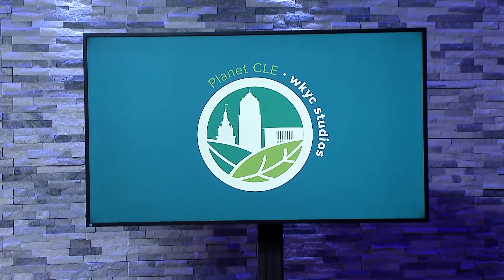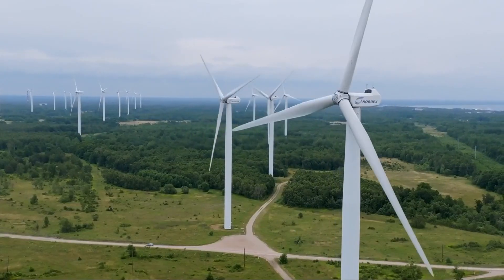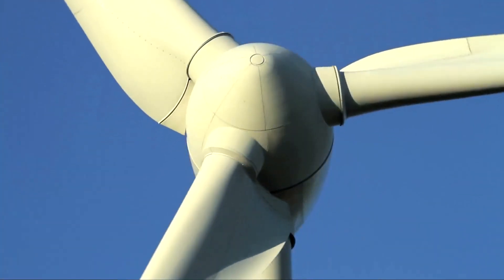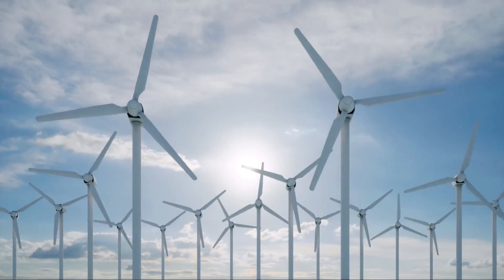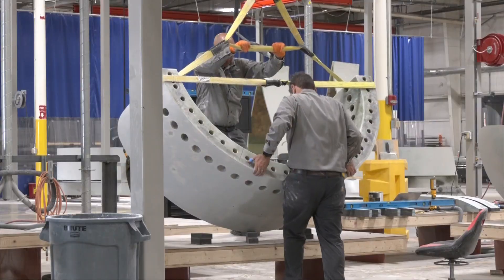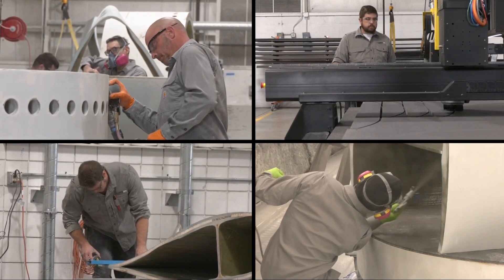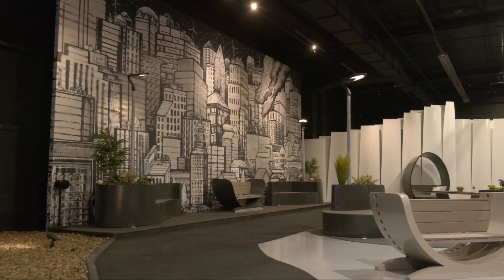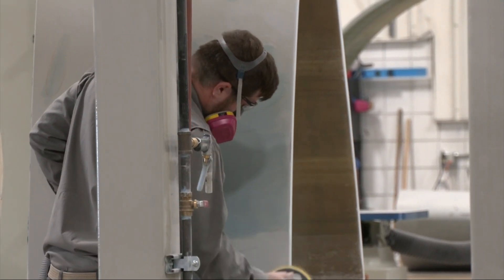Avon company gives new life to decommissioned wind turbine blades: Planet CLE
Across the United States, wind farms are pumping out a precious commodity, vital to our planet's future.  Our wind economy is growing at a rapid rate, with plenty of open areas where turbines can go.

But for all the good that comes with this mode of renewable energy, there exists a problem: wind turbines don't last forever.

Turbines are only built to last between 20 to 30 years. And sometimes they come down sooner.  A 1 MW turbine can be replaced by a 4.5 MW turbine on the same piece of land, that would generate that much more power in a higher tower, with longer blades.

When they come down, most of the parts can be reused or easily recycled. But those decommissioned blades - some as long as the wings of a Boeing 747 - present a herculean challenge.

"Fiberglass has long been a problem in the wind industry. What to do with it once it reaches its end of life? So we were tasked with finding solutions for the blades," said Parker Kowalski who is Managing Director of Brand for a company called Canvus.